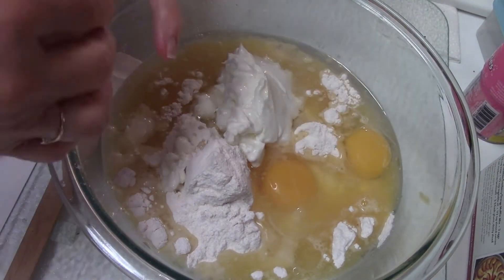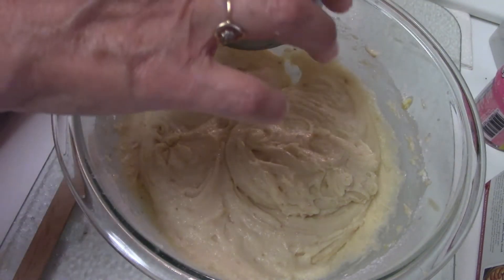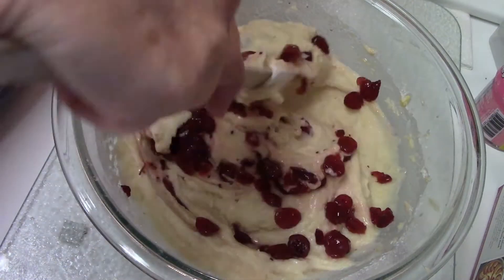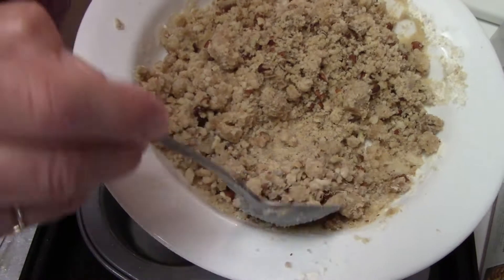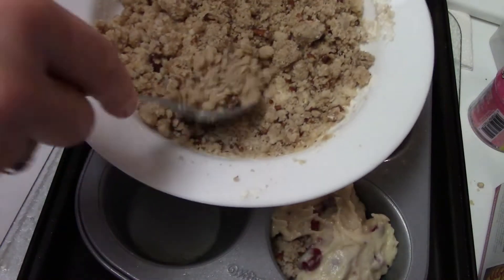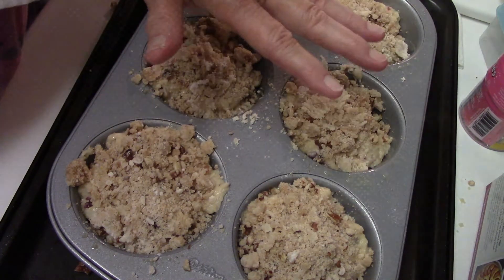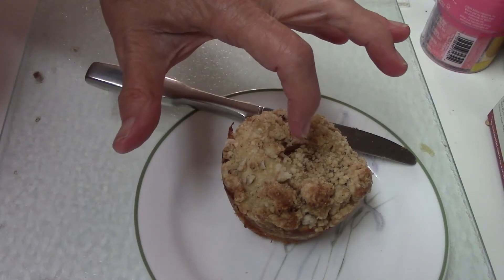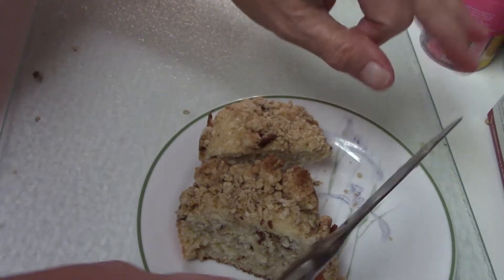Semi Homemade Cranberry Orange Muffins-Kick them up a notch